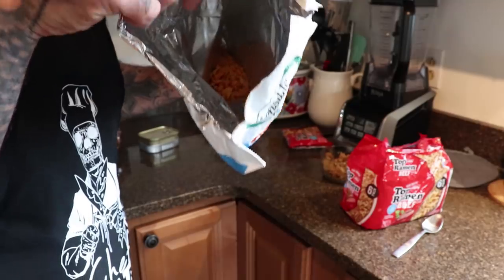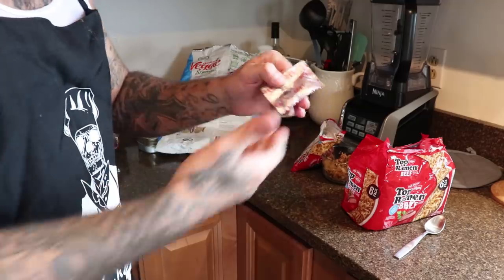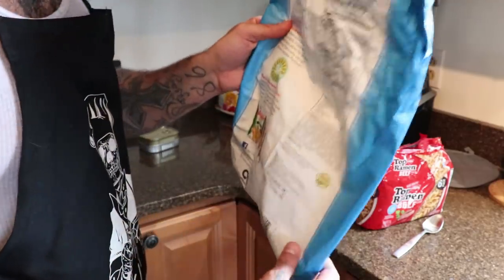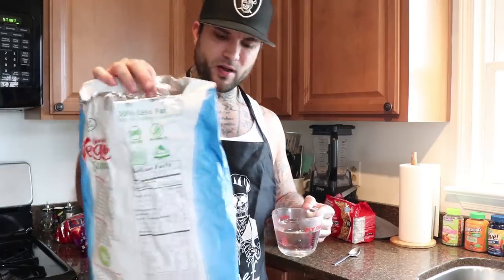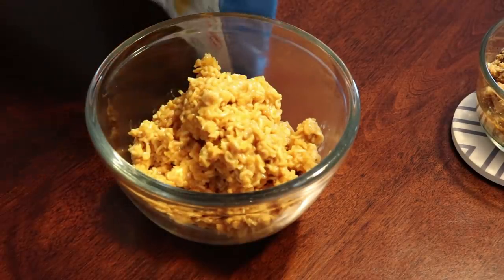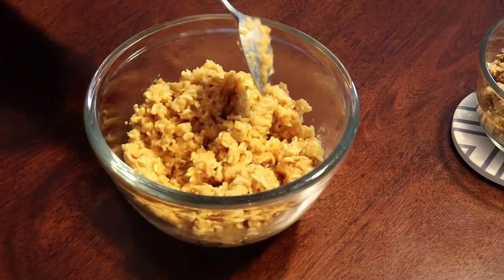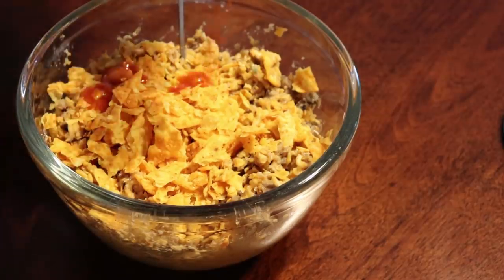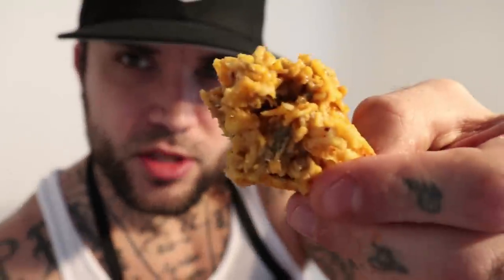JACK MACK TOP RAMEN PRISON MEAL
In this episode of cooking with Mr. Chef Death we will be making a famous prison meal called JACK MACK!

PURCHASE MY CUSTOM SURF ART

SEND ME YOUR ART or LETTERS PS! I LOVE ALIENS AND PREDATOR

THE CAMERA I USE
THE MIC I USE
THE WEBCAM I USE
MY GAMING PC

FREE GRIZZY!

PSN : deathibring

please keep in mind that all things created in this video or spoke about is my personal experiences in prison and my life they are not to be practiced at home..